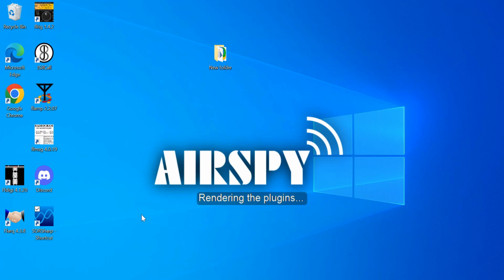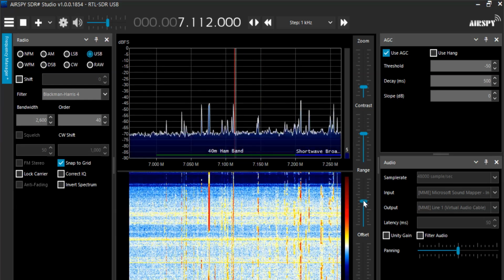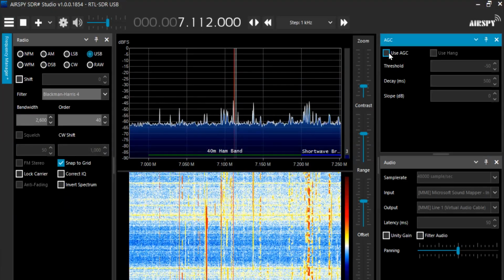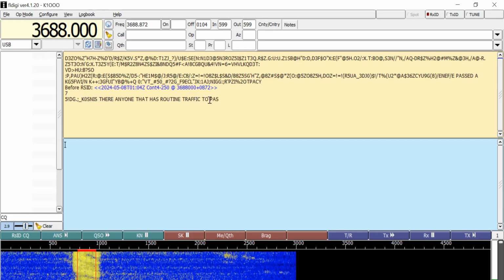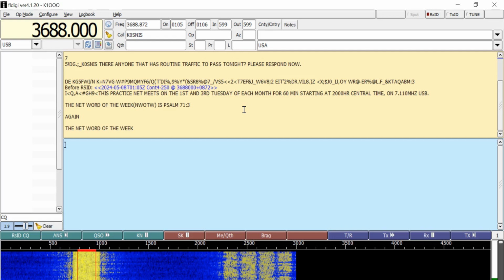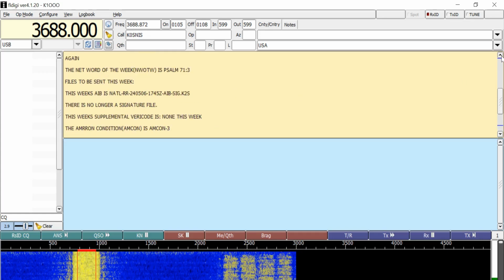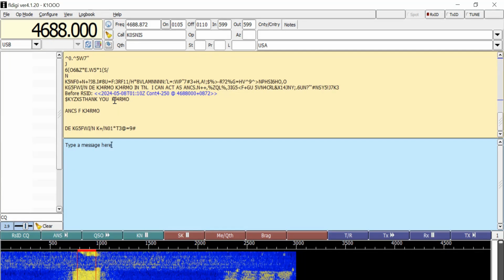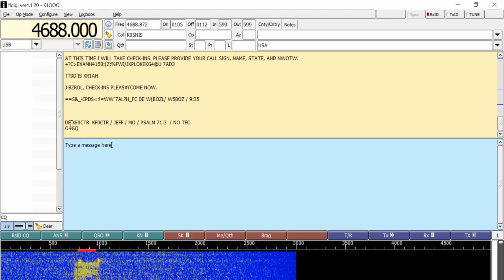Decoding FLDigi Digital Modes with the RTL SDR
Using the RTL-SDR with FLDigi to decode HF digital radio traffic